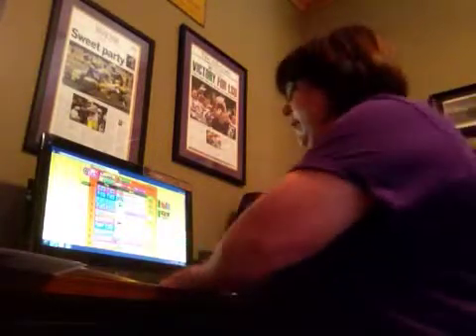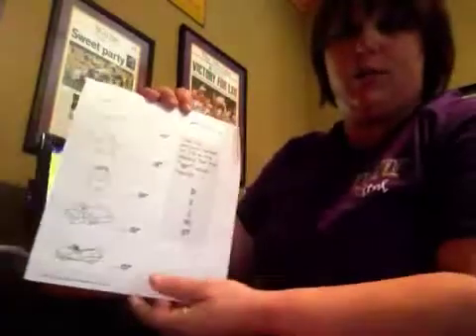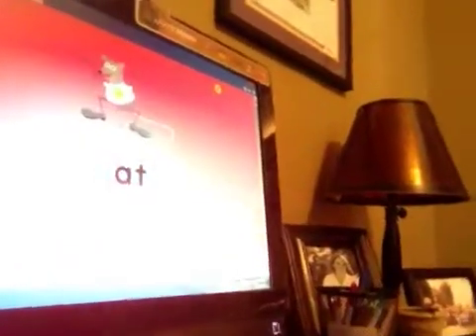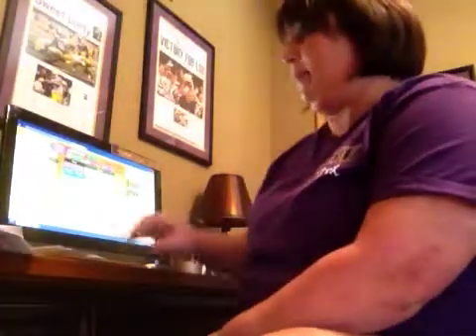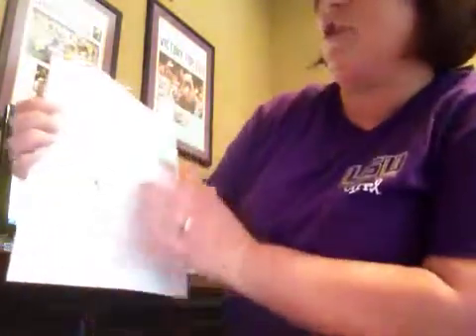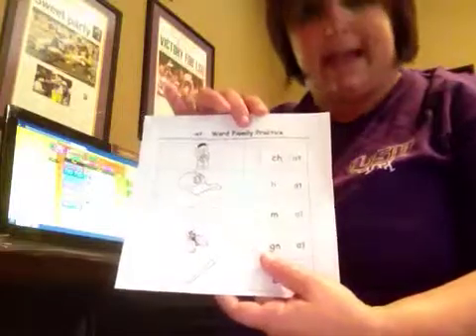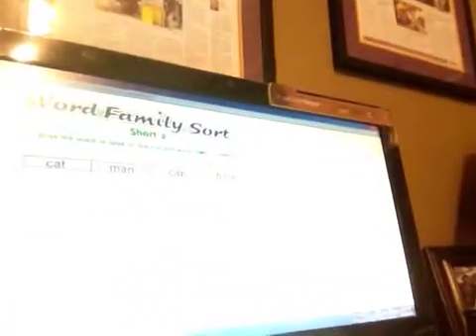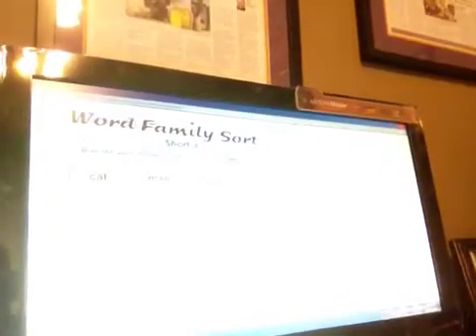Phonics lesson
Lesson on phonics